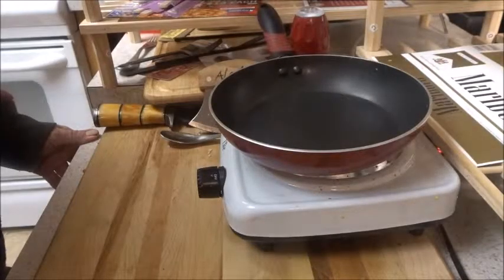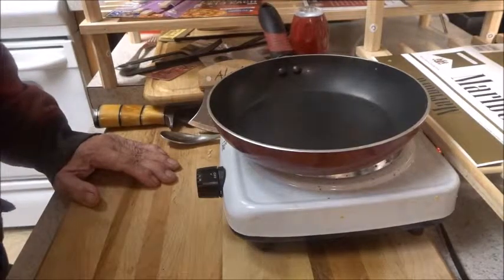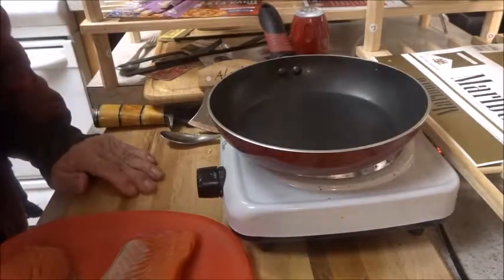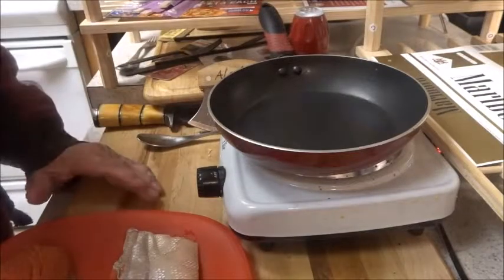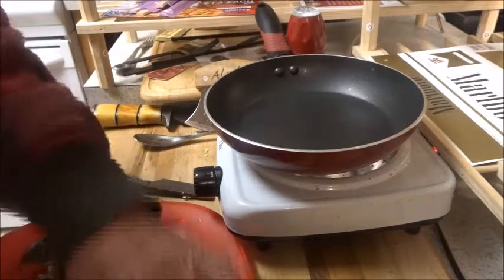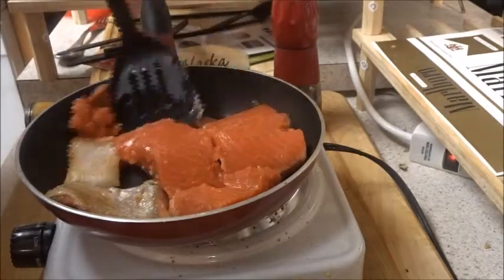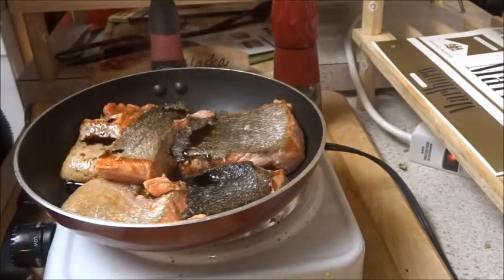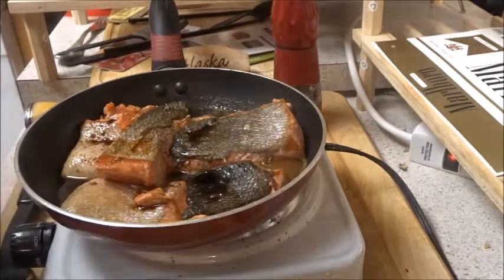Breakfast Salmon Teriyaki